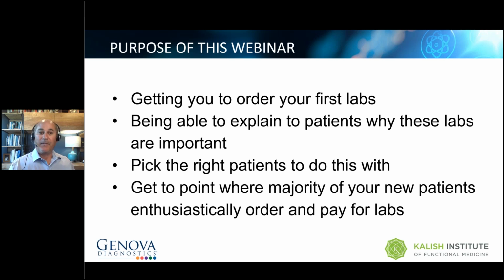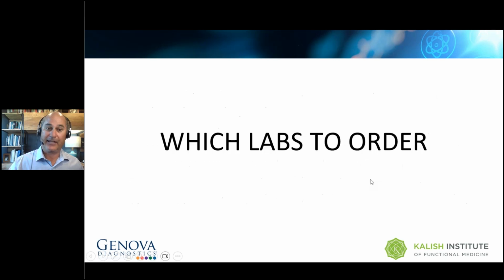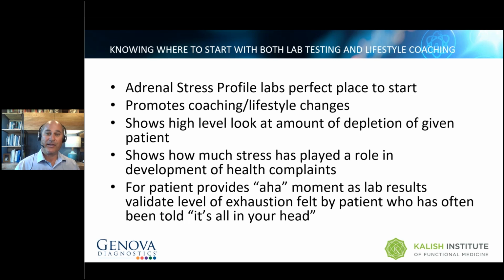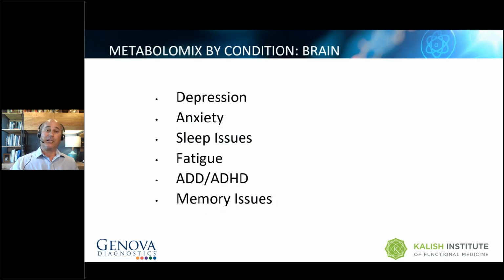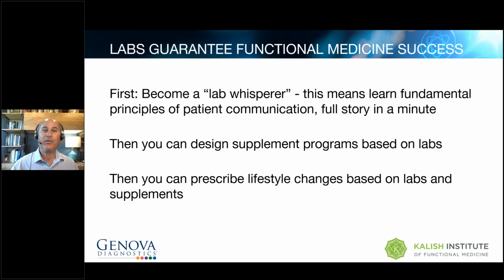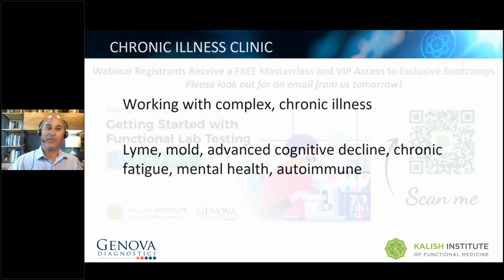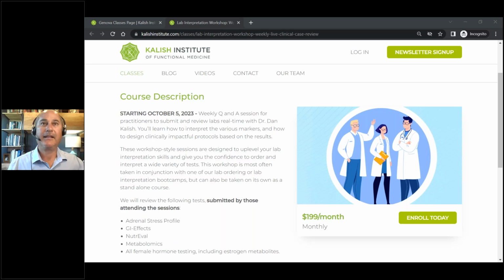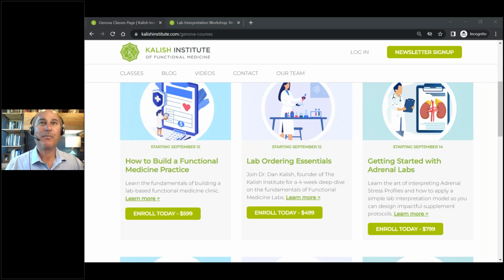Getting Started with Functional Lab Testing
- Ordering your first labs
- How to explain to patients why these labs are important to developing a plan to improve their health.